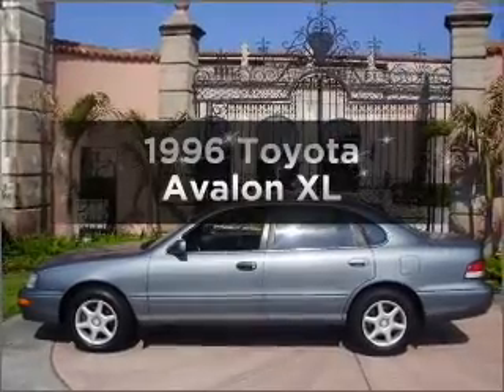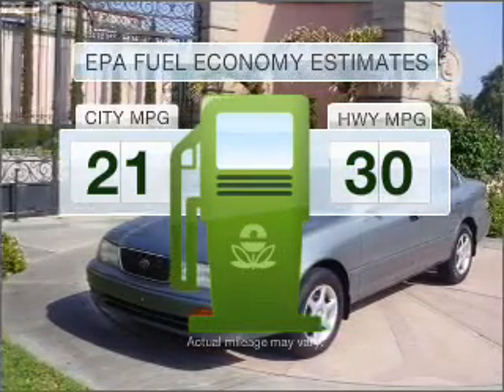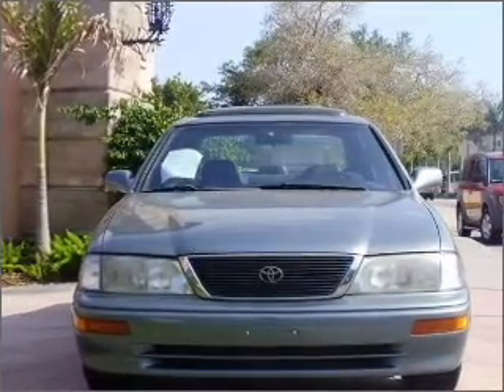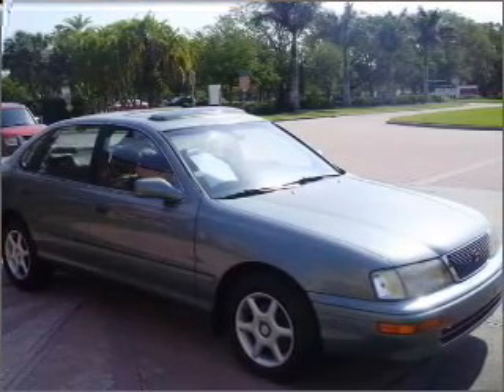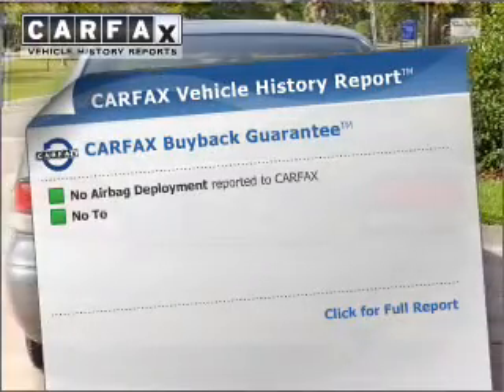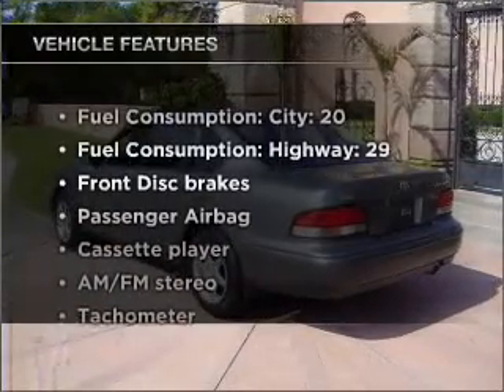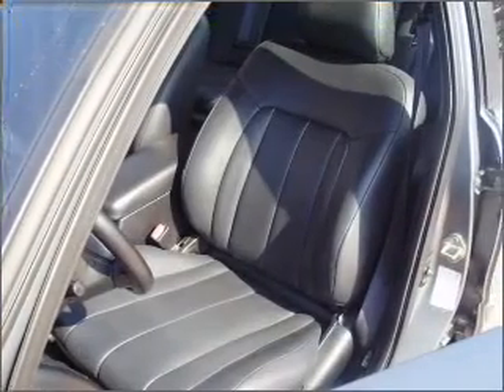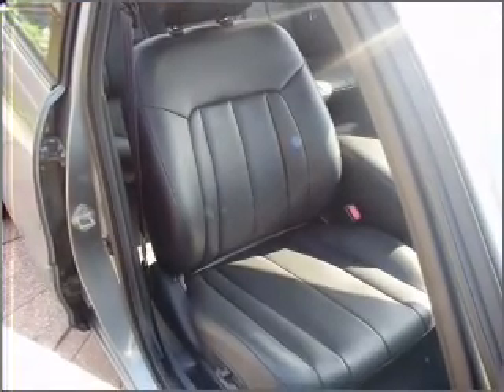1996 Toyota Avalon - Sarasota FL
Year: 1996
Make: Toyota
Model: Avalon
Trim: XL
Engine: 3.0 liter 6 cylinder 24 valve
Transmission: 4-Speed Automatic
Color: Blue
Mileage: 119506
Address:
8451 N Tamiami Trail
Sarasota, F